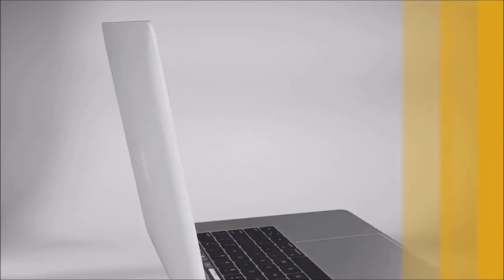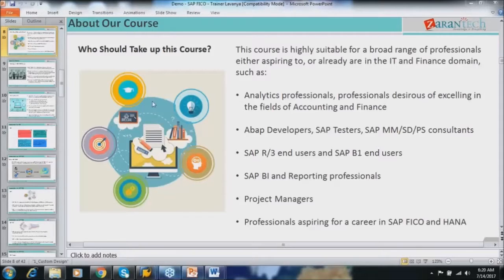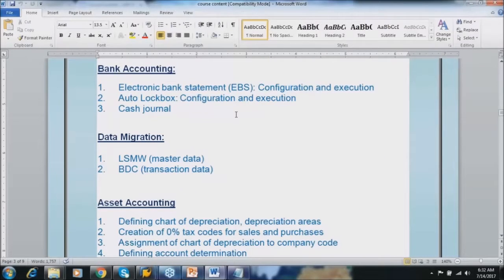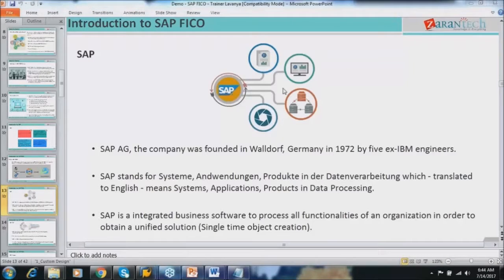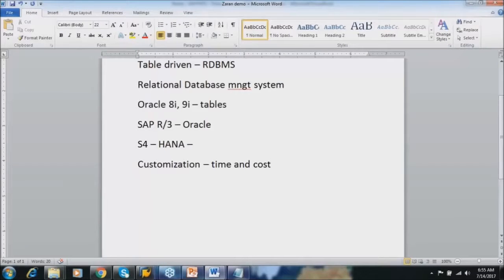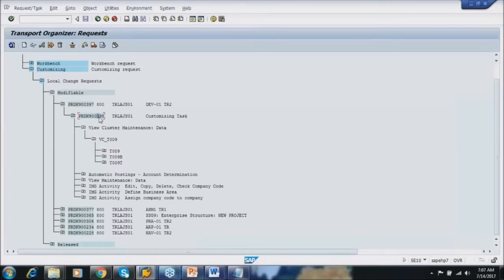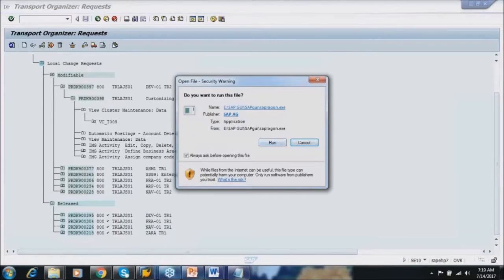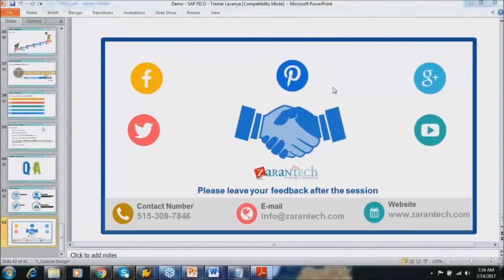SAP FICO Training Certification